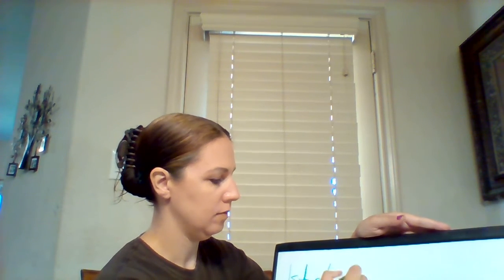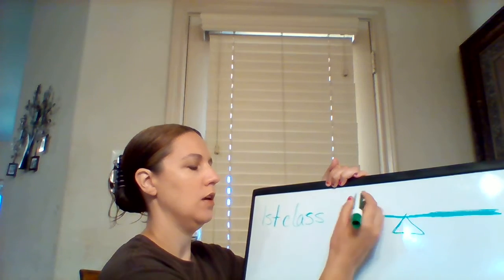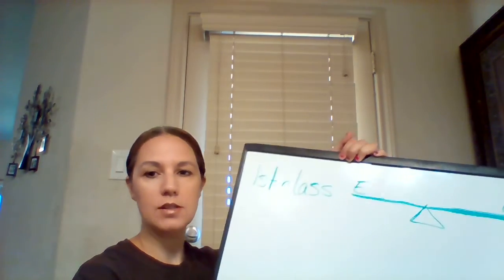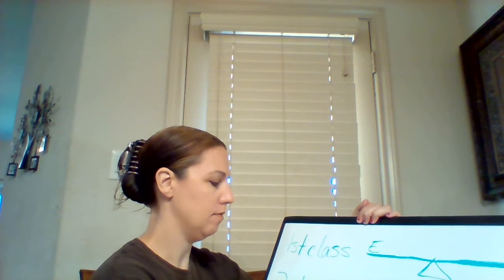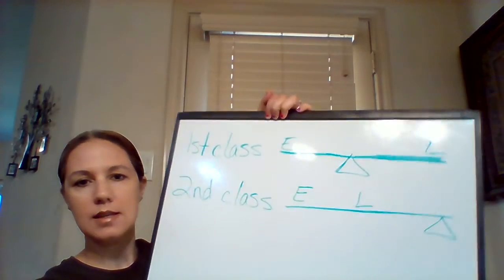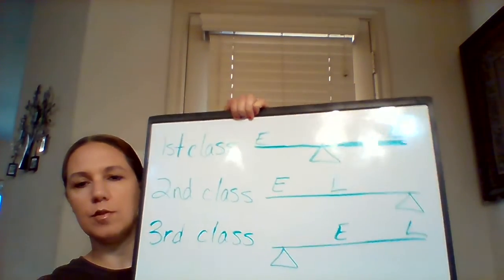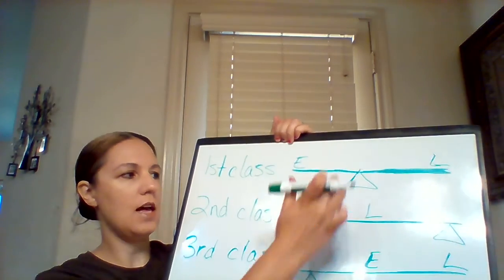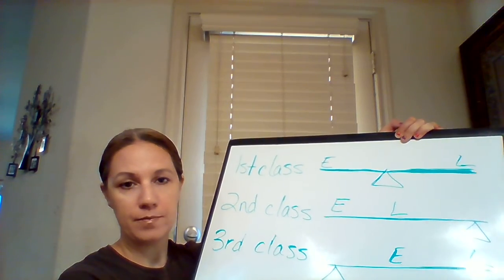Engineering - Lesson 87 - Third-class levers